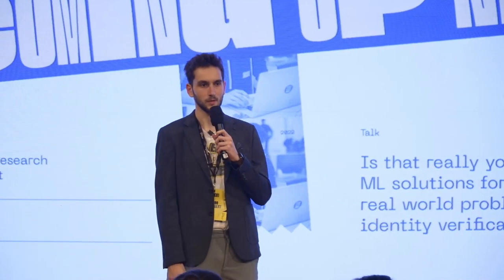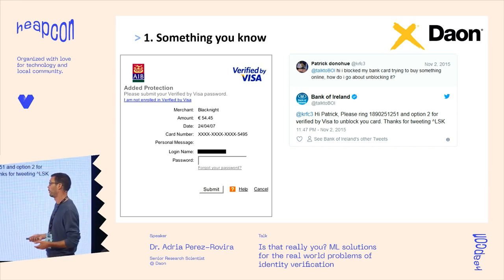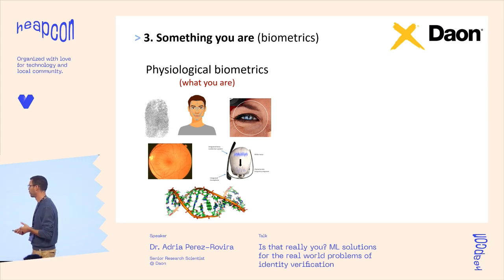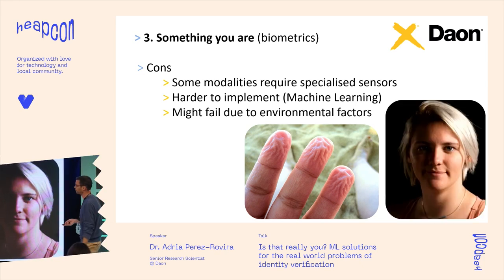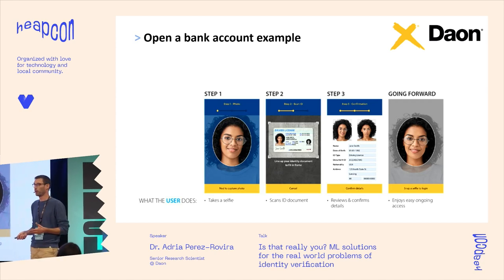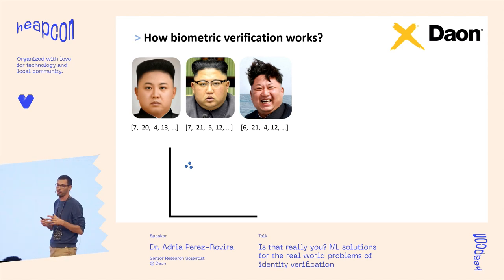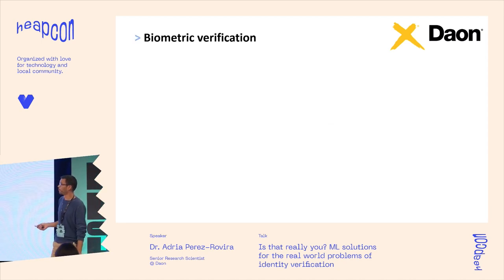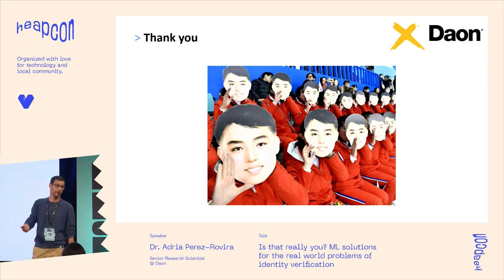ML solutions for the real world problems of identity verification - Dr. Adria Perez-Rovira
Biometric authentication systems are plentiful in our daily routines, from unlocking our phone with a fingerprint or image of the face to validating the identity of a student by their typing behavior during an online exam. Most, if not all, of these systems leverage large amounts of data and machine learning algorithms to correctly identify and verify the identity of the user. But what happens when someone prints a high-resolution image of your face and presents it in front of a camera to access your bank account?

ABOUT DR. ADRIA PEREZ-ROVIRA:
Dr. Adria Perez-Rovira is a former medical image specialist who developed machine learning solutions to automatically extract information from medical images (CTs, MRI, retinal scans, etc.) in order to better diagnose and quantify disease progression. Now, as a senior biometric researcher in Daon, he is part of a team of researchers who use the latest machine learning tools to figure out what makes you unique in order to develop novel biometric authentication methods that are already making authentication systems more secure and less cumbersome.